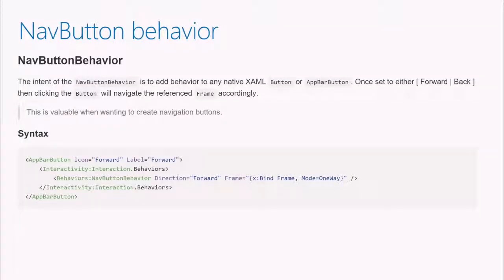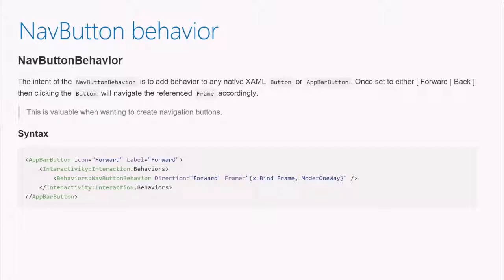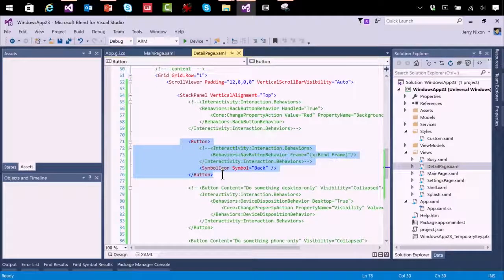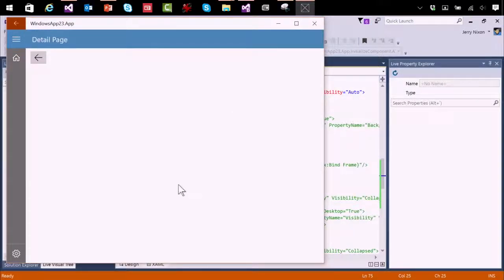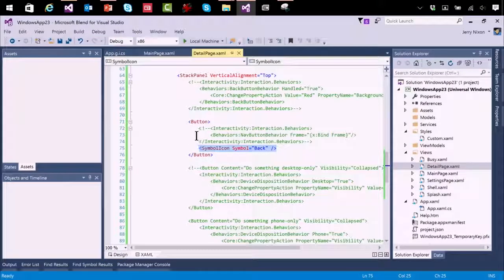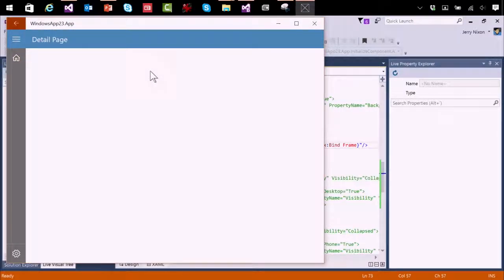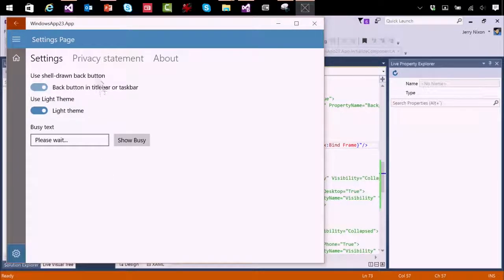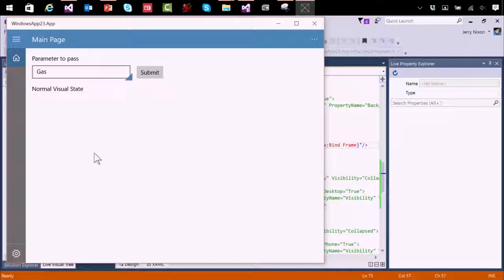Template 10 - 6.1 - Behaviors in Template 10